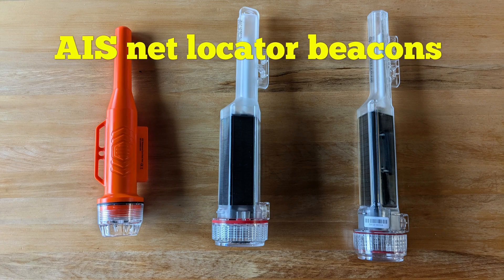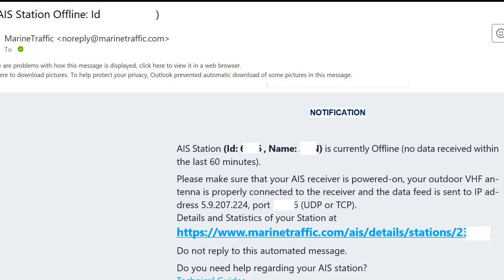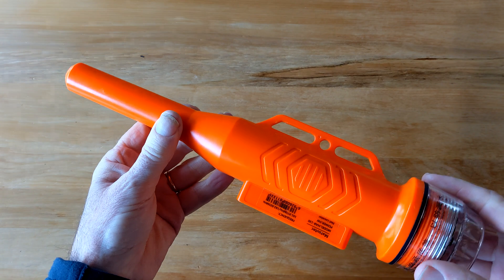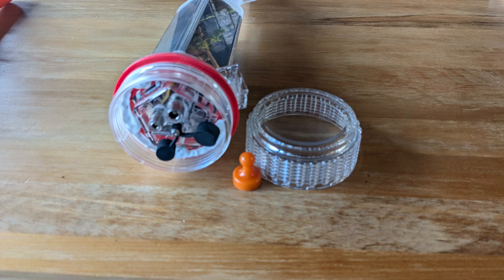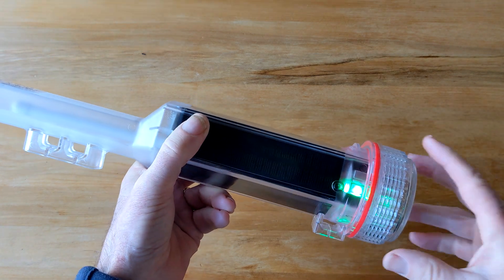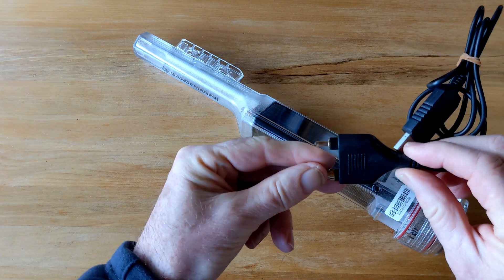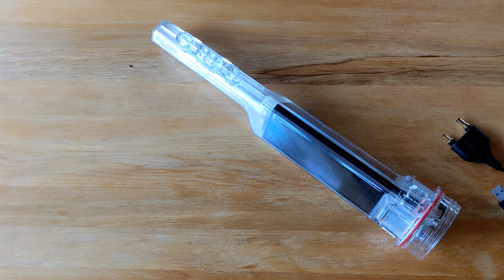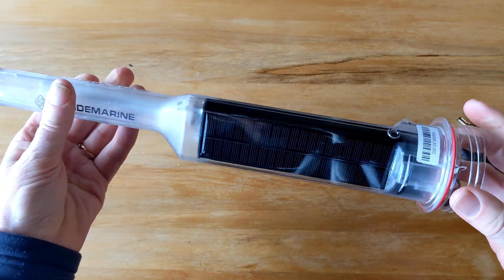AIS net locator used as a sailboat beacon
Using a net locator to transmit AIS information to AIS receiving stations and other vessels to indicate position. A good battery powered unit needed charging off the vessel periodically, so a solar alternative is considered to provide permanent activation. The first solar version purchased wasn't useful but the second fits the bill perfectly.